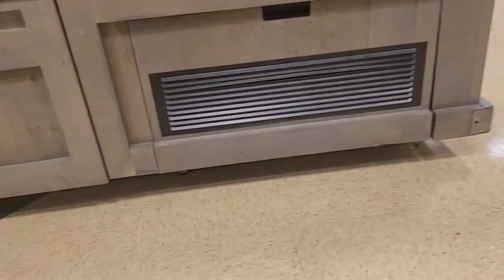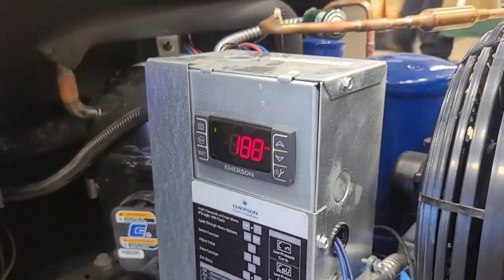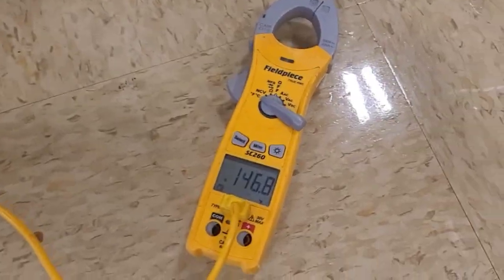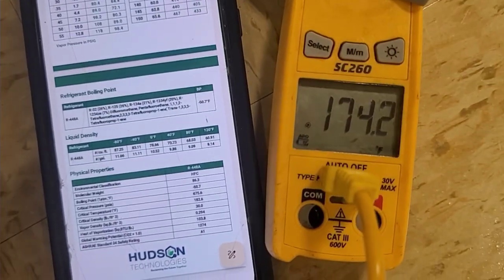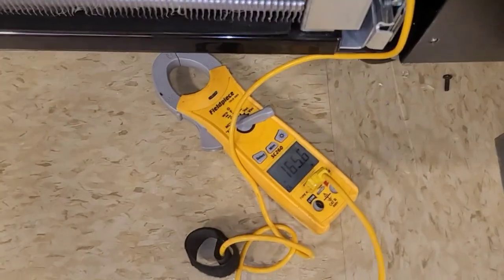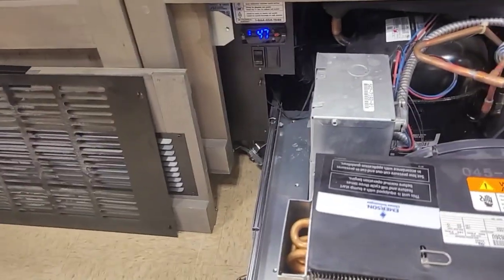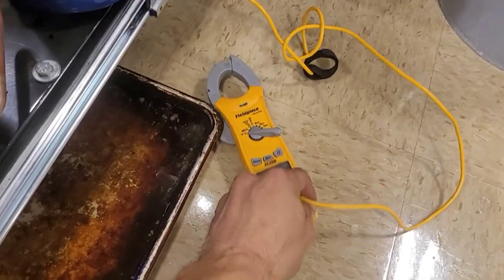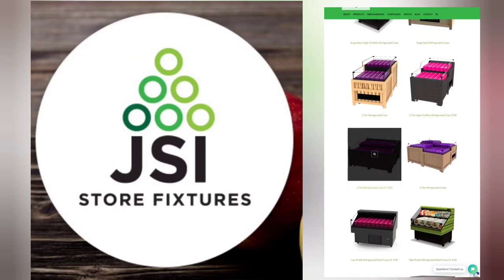New Produce Display Table Designed to Fail by the MFG